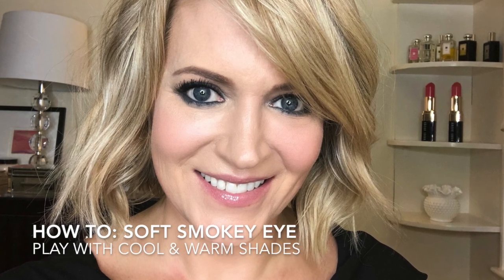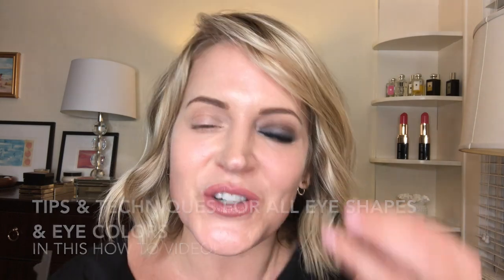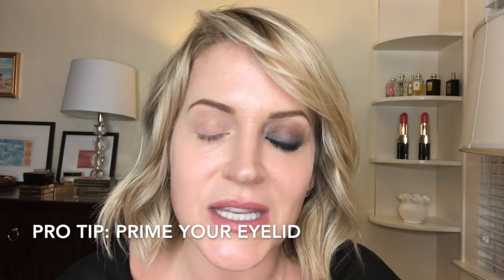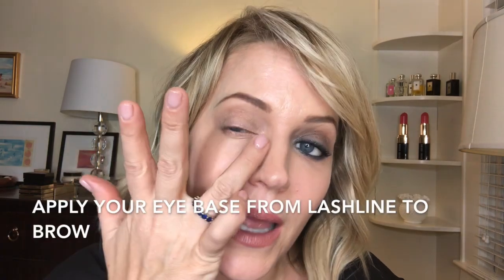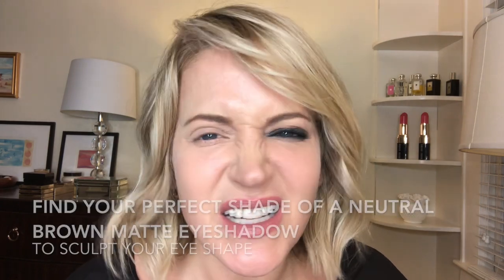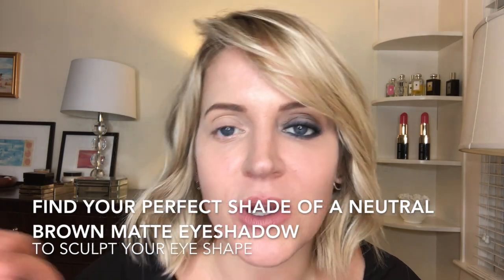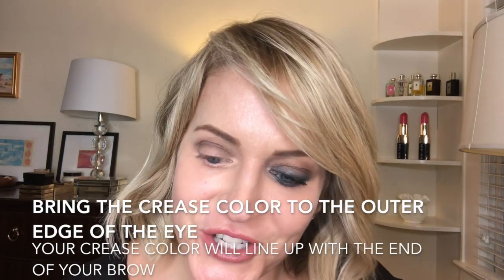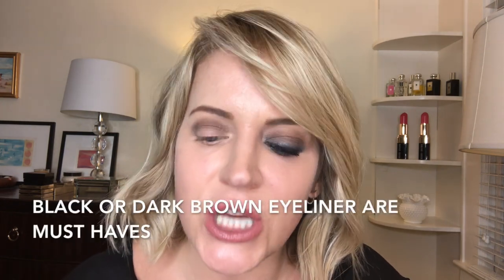How To: Soft & Smokey Eye Tutorial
This video is about HOW TO: SOFT SMOKEY EYE TUTORIAL  All beauty products from Bobbi Brown Cosmetics.
Products Used: Bone Long Wear Cream Shadow, Bare Nude Illuminating Finishing Powder, Birch Eye Shadow, Black Ink Long Wear Gel Eyeliner, Sterling Blue Shimmerwash Eye Shadow, Lash Glamor Mascara. Just 3 Brushes! Angle Eye Shadow Brush, Ultrafine Eyeliner Brush, Smokey Eyeliner Brush.  XO Kim from @beautybysoane
The 3 Key PRO TIPS to takeaway:
1) Learn how to double line. It’s a goofproof way to create any eye look.
2) Add a shimmery pastel color to a black liner to add subtle color.
3) For all smokey eye looks, finish with at least 3 coats of mascara!
XOXO
Kim